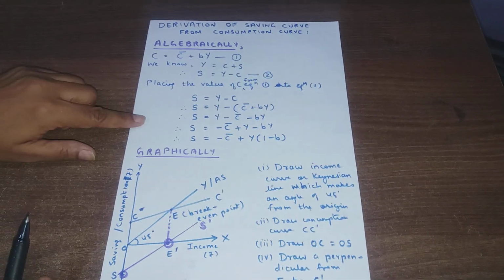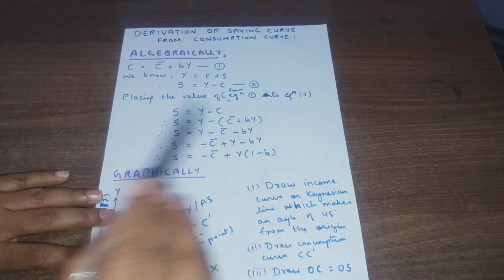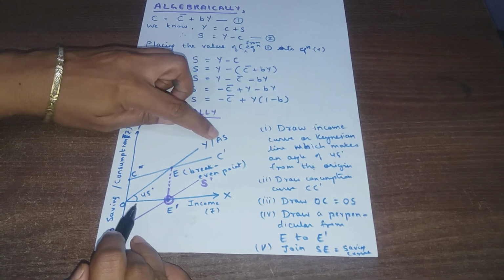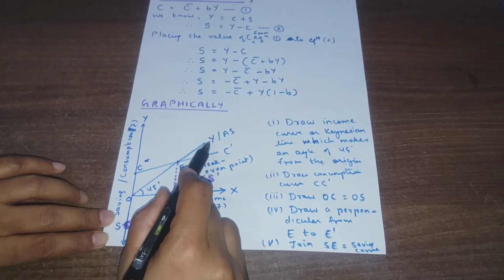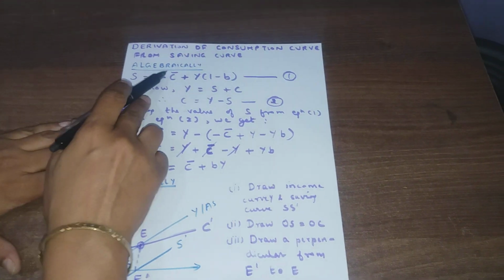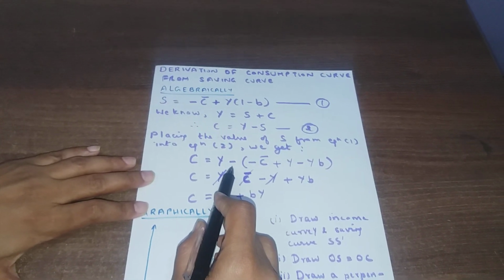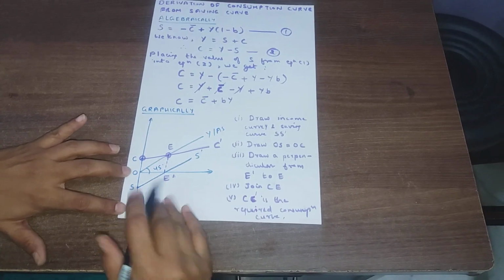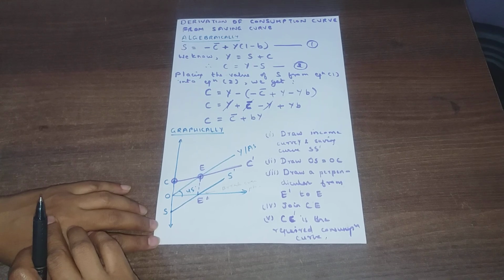Derivation of consumption curve from saving curve and vice versa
Based on unit 3 lesson 1